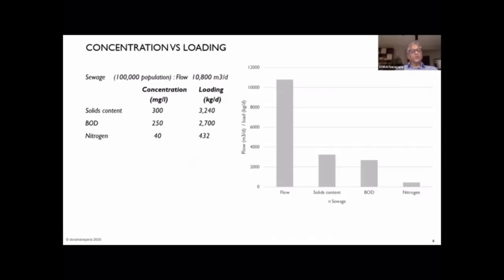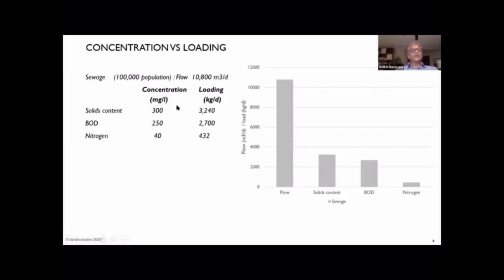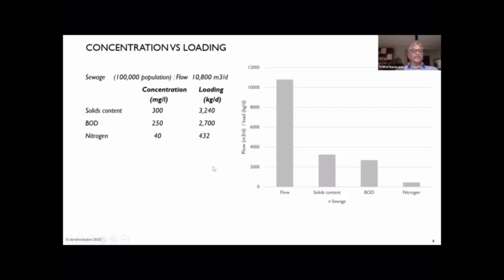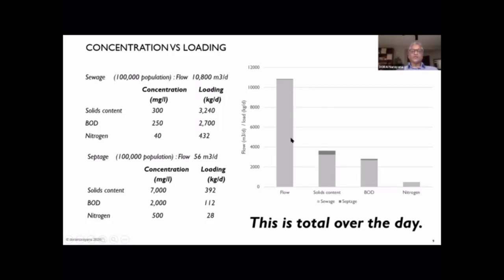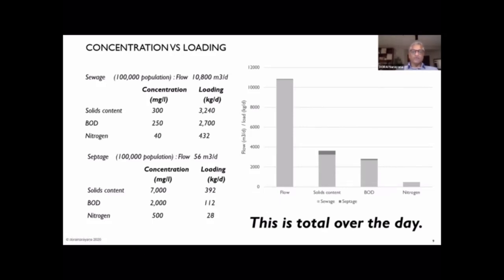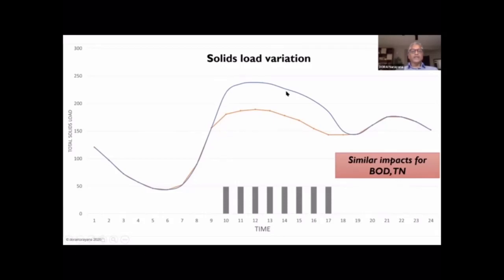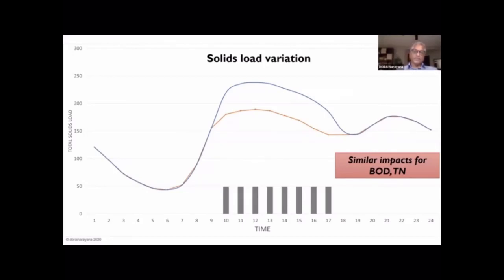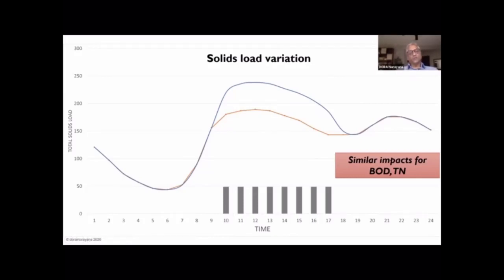32 Concentration and loading